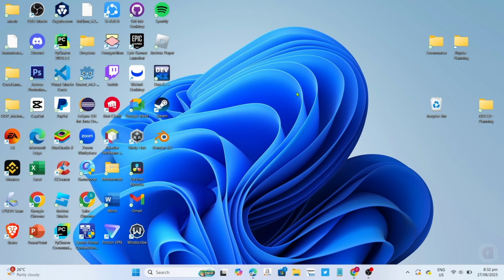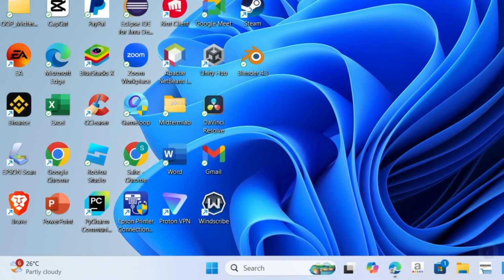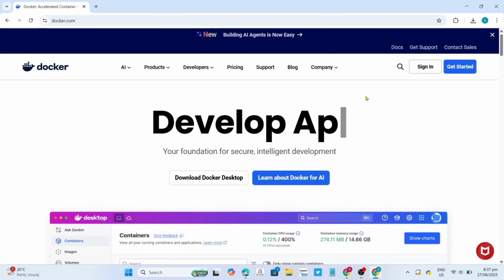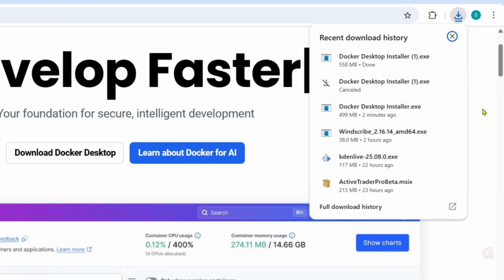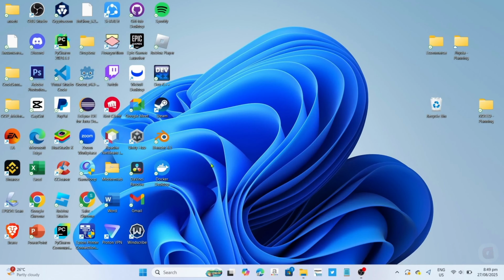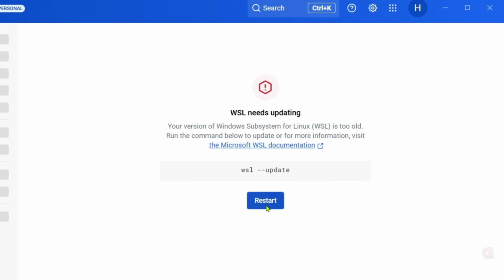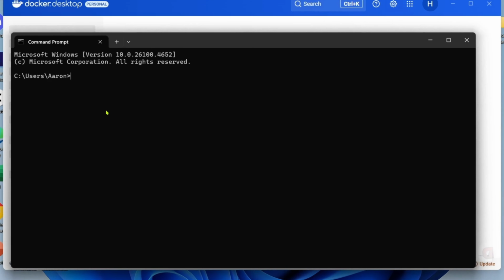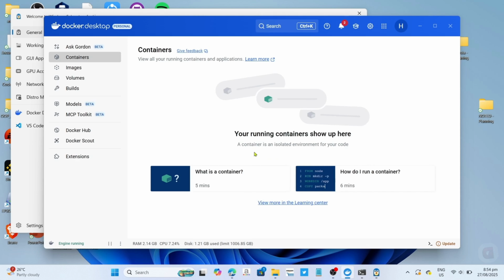How to Download DOCKER DESKTOP on Your PC or Laptop - Step-by-Step Guide (2025)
Learn how to download Docker Desktop for Free on pc or laptop in this quick tutorial video.